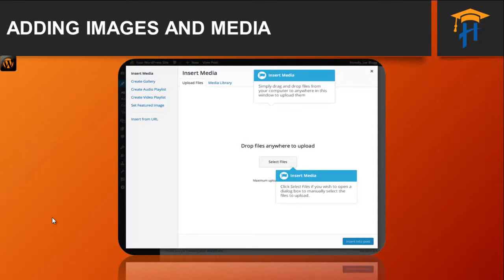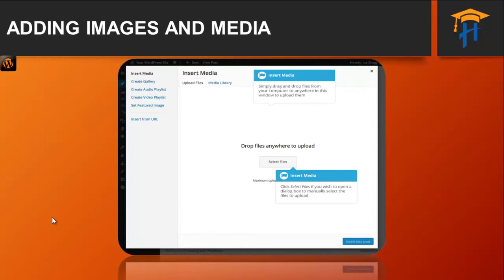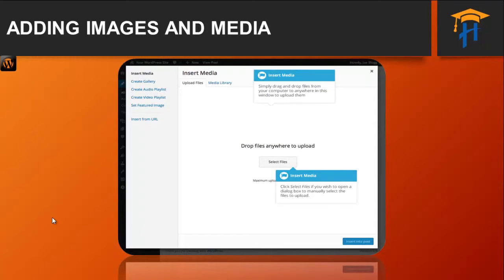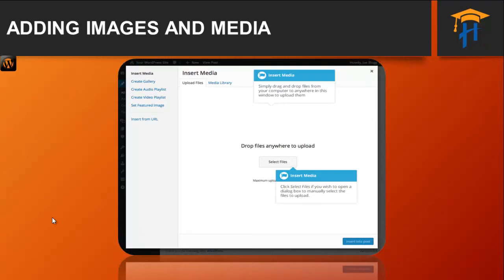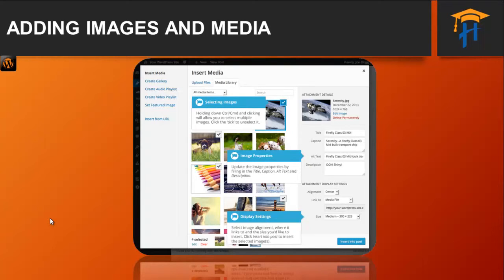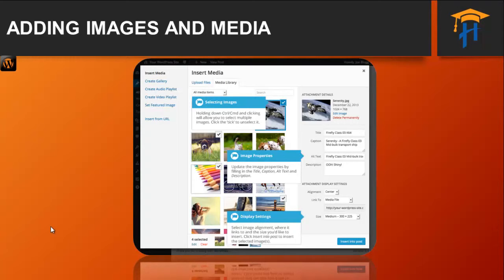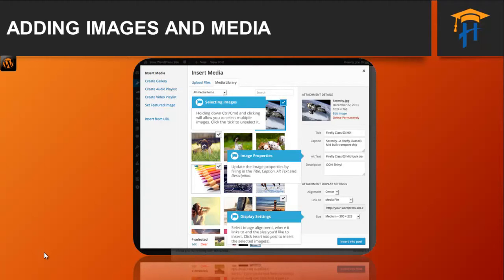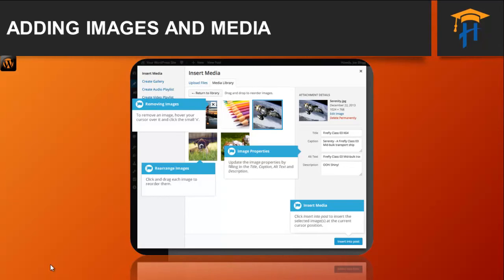Adding Images and Media